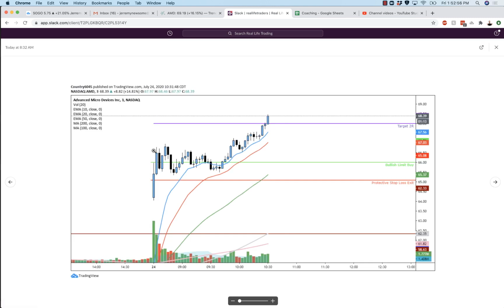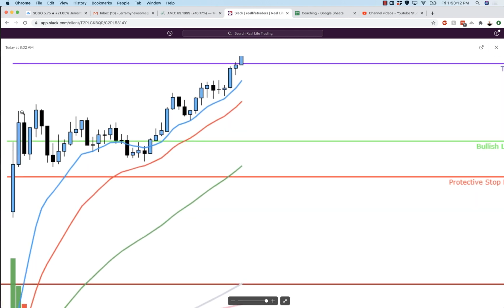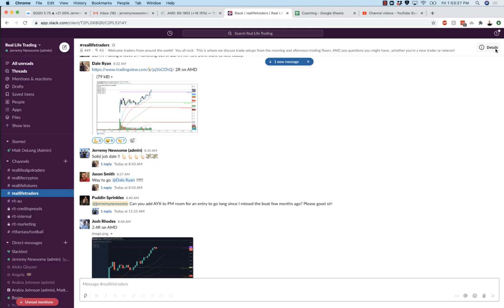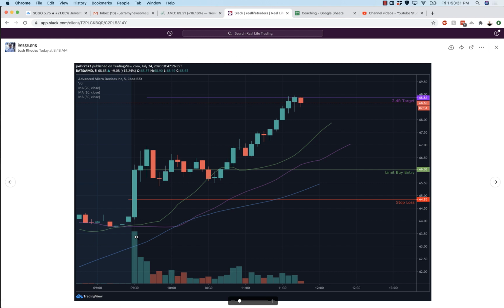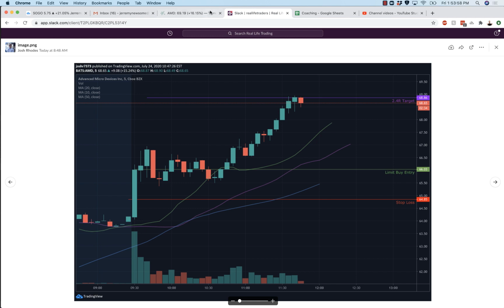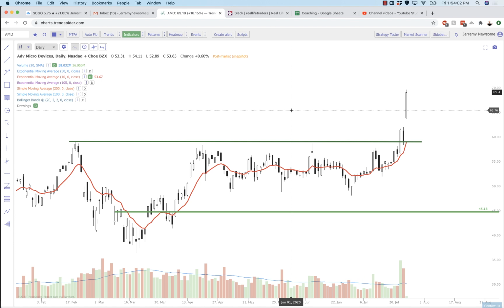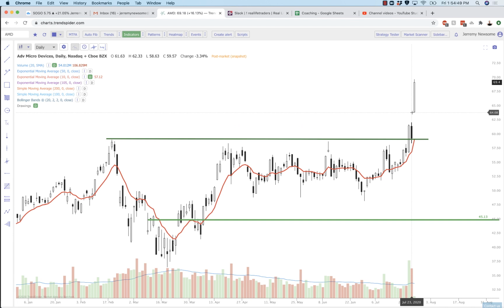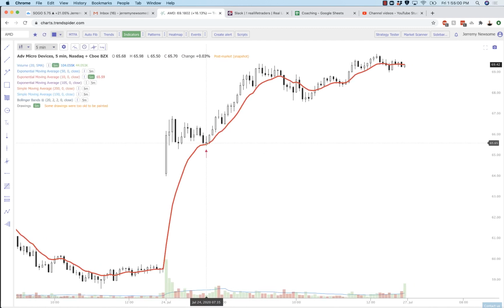How 2 stock traders scored big on the perfect bullish AMD gap and go